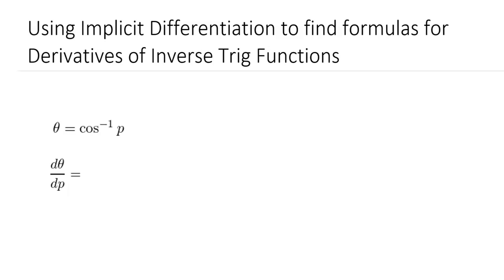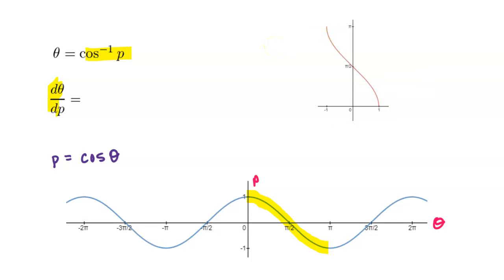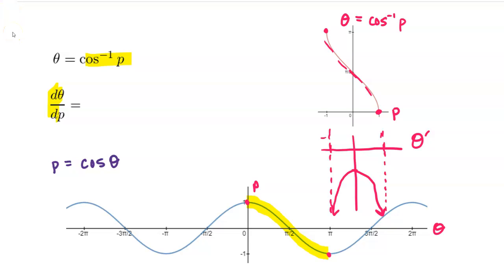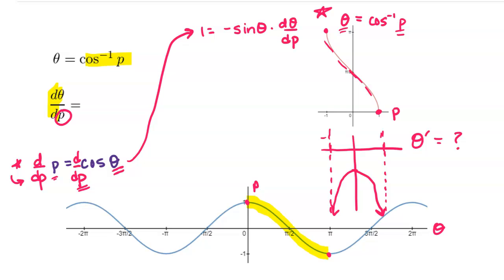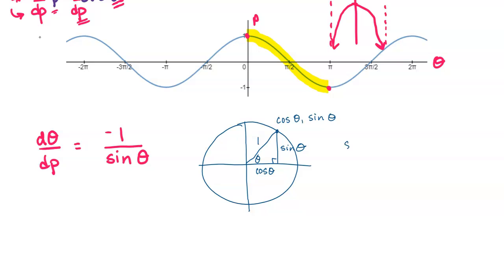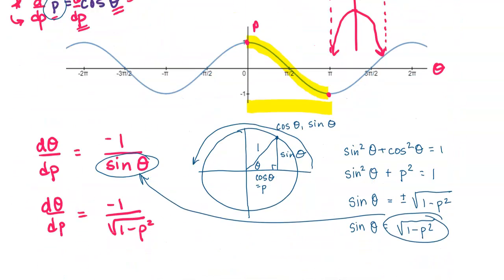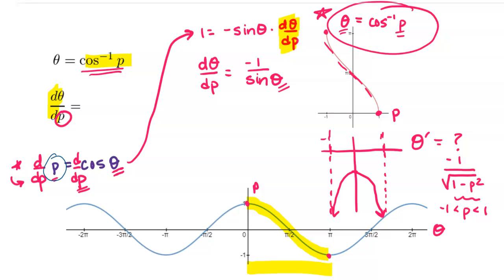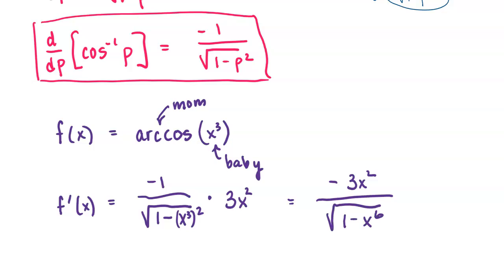What is the derivative of arccos x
Using implicit differentiation to find the derivative of the inverse cosine funcion